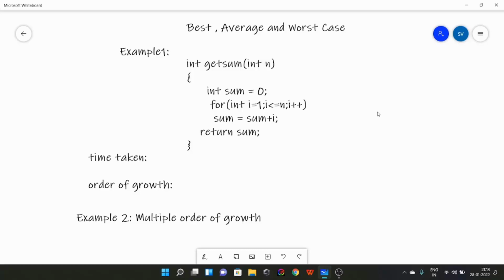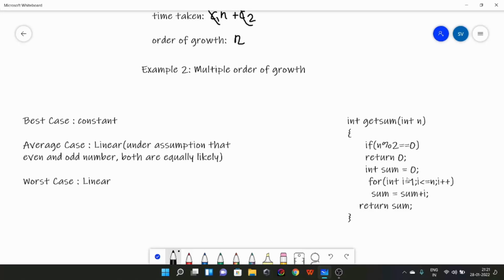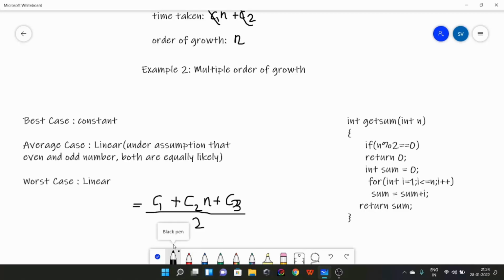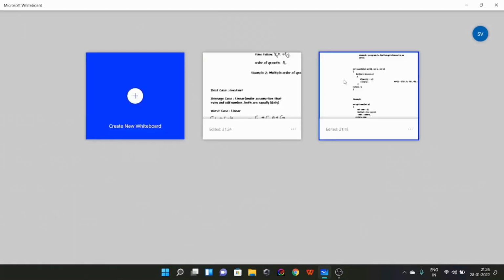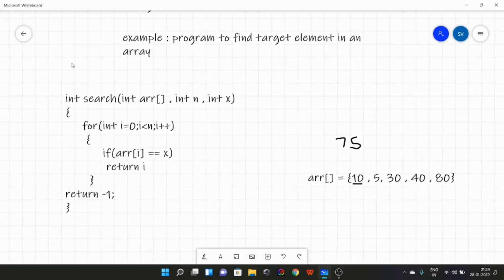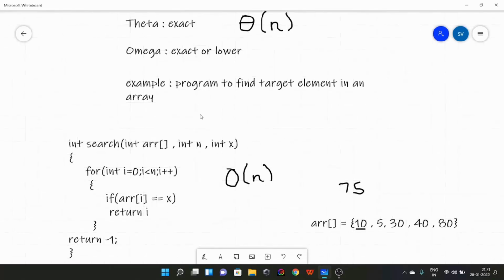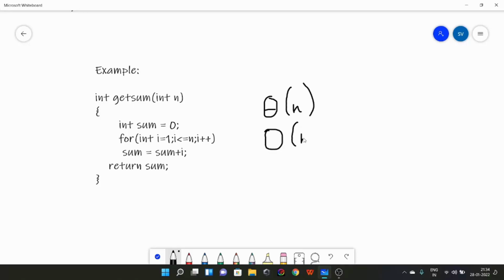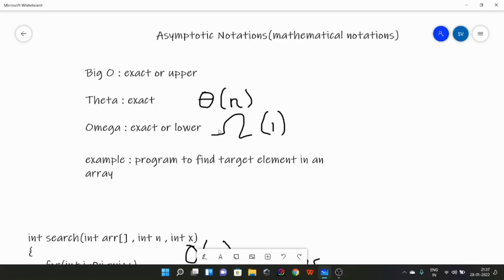Data Structure Asymptotic Notation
In this video, you’ll learn about best case, worst case and average case time. There are some algorithms which take different time when given different inputs. In such cases, we can’t make general statements regarding order of growth. So in such cases, we divide all the cases in three cases.